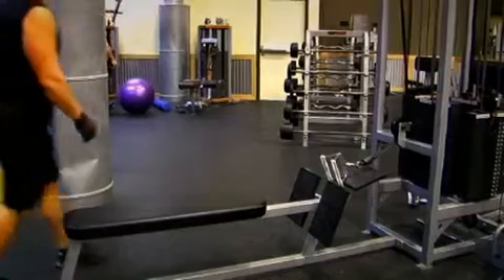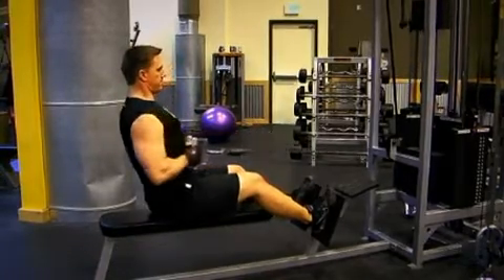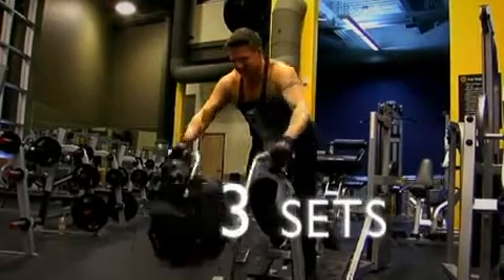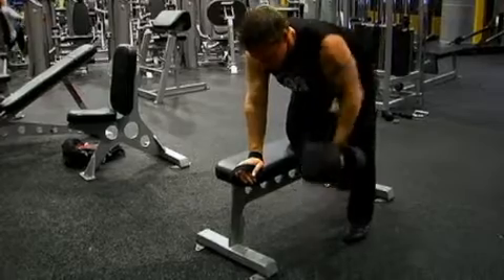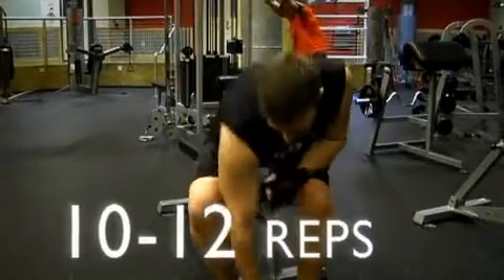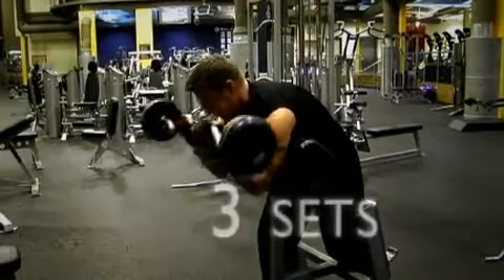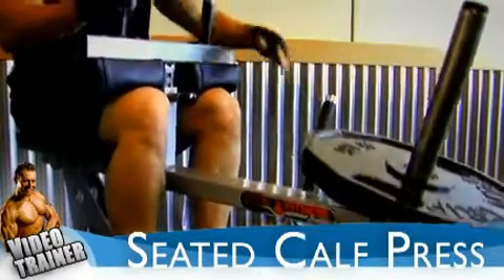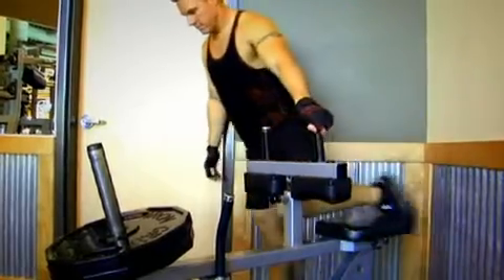12 week trainer day 33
12 week trainer day 33